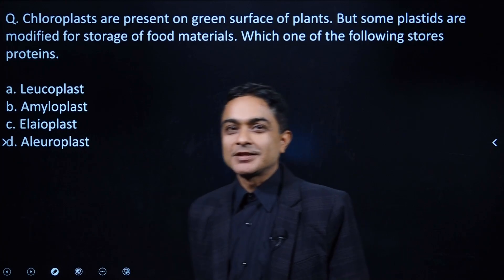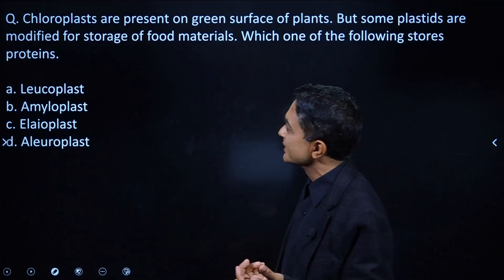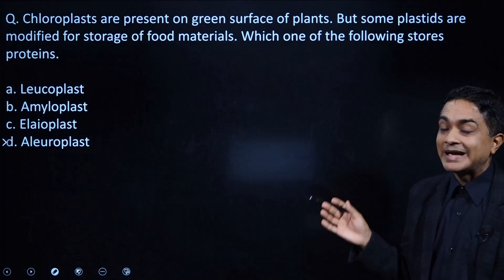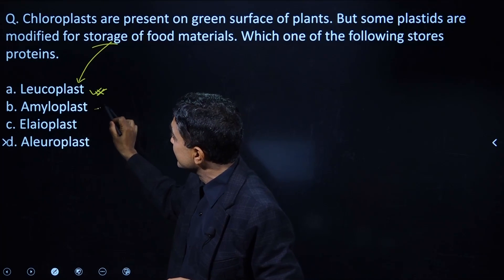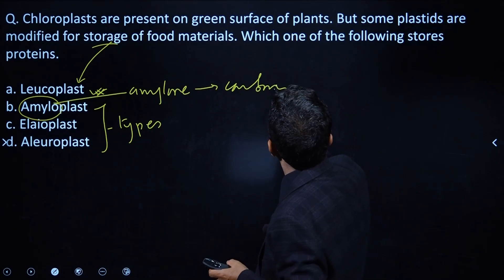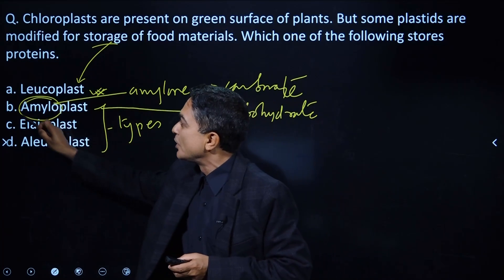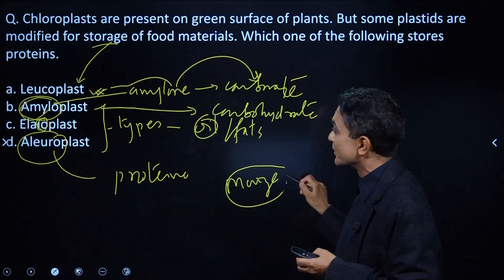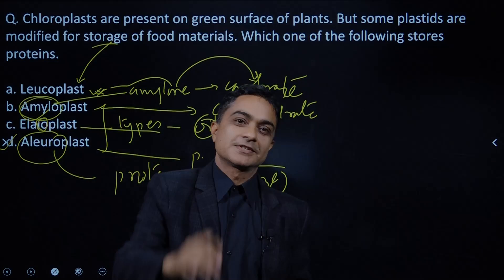Food storing Plastids | Botany | GURU MANTRA | Dr. Bidur Parajuli | Ambition Guru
In this video we introduce you the new feature of ambition guru "GURU MANTRA". Here we present the smart study tips to understand while giving competitive exams. Our Guru Dr. Bidur Parajuli sir, has taught how to memorize the special type of plastids which stores food.

Entrance preparation will be now easy after studying these guru mantras.